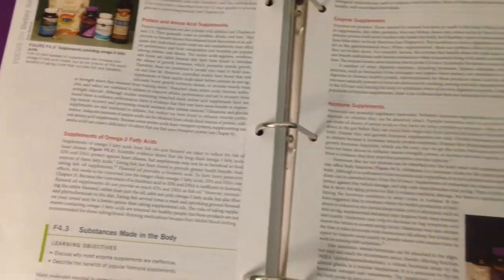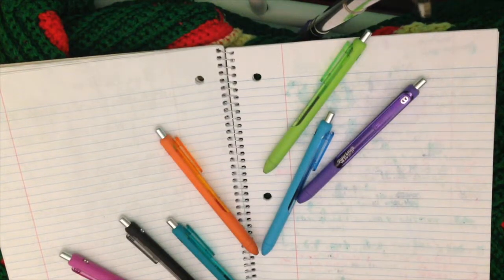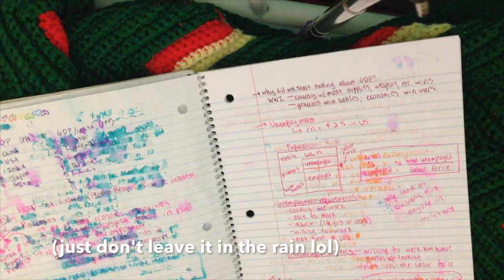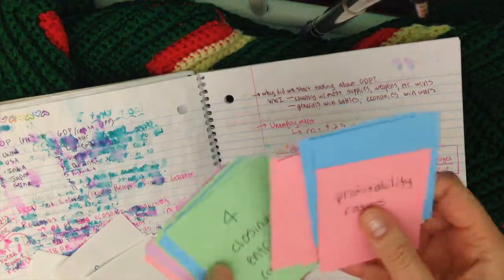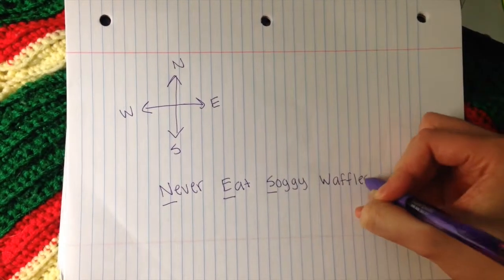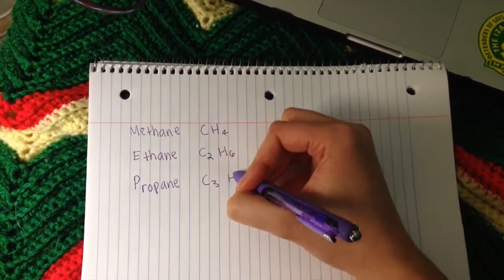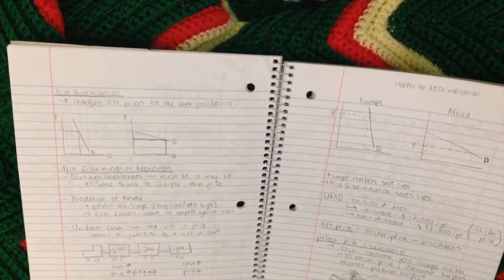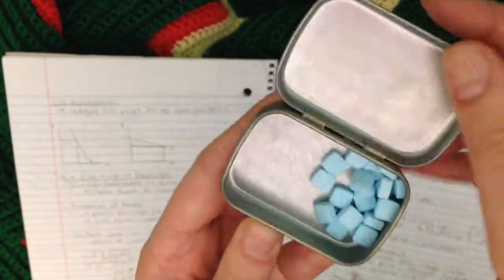Unique Study Tips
As Spring Break approaches, so do exams! Here are some slightly odd study tips that will hopefully help you to do your best on your tests; Good luck! :)